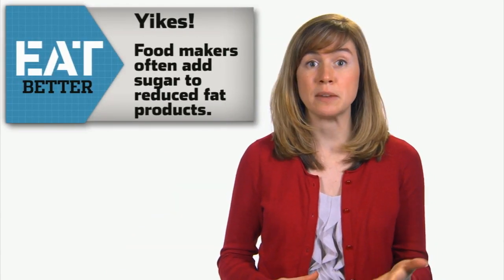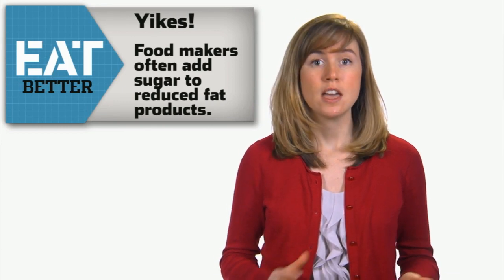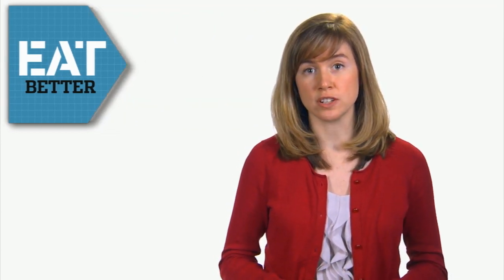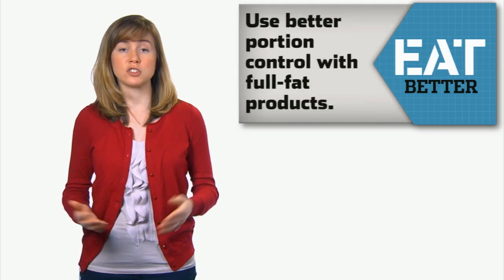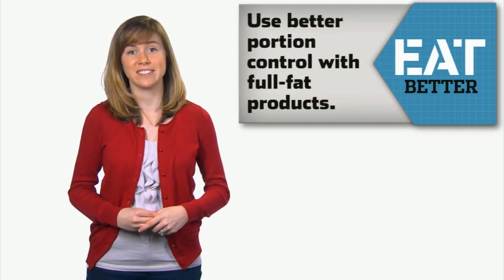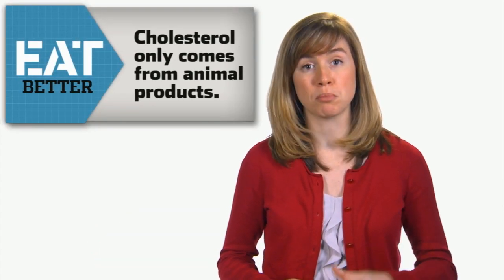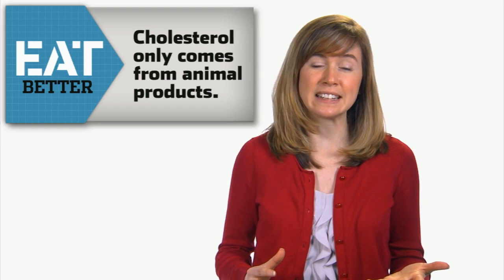Making Sense of Confusing Food Labels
Runner's World shares tricks for slicing through the confusion of food labels.

Tasted gives you a smart, fresh take on the culinary world, its chefs, its trends and its traditions. Find delicious and easy recipes, helpful cooking tips from professional chefs, fun food trivia, and much more.

Each day on Tasted, we bring you luscious, drool-worthy dishes from across the world as well as the culinary treasures you might be too afraid to try. Once tasted, twice satisfied.